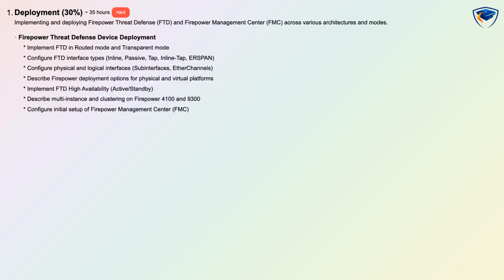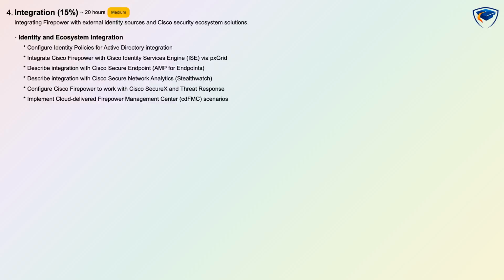CCNP Security Concentration: Unlock Cisco 300-710 SNCF Exam Secrets - Boost Your Career with Expert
Unlock the ultimate guide to acing the Cisco 300-710 exam with our comprehensive syllabus breakdown, expertly designed to outshine other study resources. From hands-on lab exercises to advanced threat protection, our insightful tutorial covers everything you need to conquer this challenging certification exam.

In this video, our expert instructors delve into the intricacies of the Cisco 300-710 exam, focusing on the key domains you need to master. Gain a deeper understanding of the exam format and content, and stay ahead of the game with our expert tips and tricks.

Core Topics Covered:

 20%: Endpoint and Network Security (20% of the exam)
 + Endpoint Threat Detection and Response
 + Network Threat Detection and Response
 + Endpoint Security Architecture
 20%: Endpoint Security Integration (20% of the exam)
 + Touchless Endpoint Security and Compliance
 + Daisy Chain Installs
 + ED-Auth at Non-Redirect Mode
 15%: Advanced Threat Protection (15% of the exam)
 + Off-Device Logging for Security Inspection
 + Time and Assist
 + Threat Response for AnyConnect
 30%: Angry Endpoint Solutions and Integrations (30% of the exam)
 + pxGrid Integration with ISE
 + Endpoint Exfiltration with DA • AMP for Conn Priv Protect Integration
 15%: Programme Management and Administration (15% of the exam)
 + pxGrid Range Calculator
 + pxGrid Cloud Integration

Take the first step towards bolstering your IT career with our expert-led certification prep resources. Boost your score with Exam Sale practice questions and study guides, fine-tuned to help you pass the Cisco 300-710 exam on the first try. Join the Exam Sale community today and gain access to our comprehensive syllabus breakdown, study guides, and expert-led video tutorials.

Good Luck!